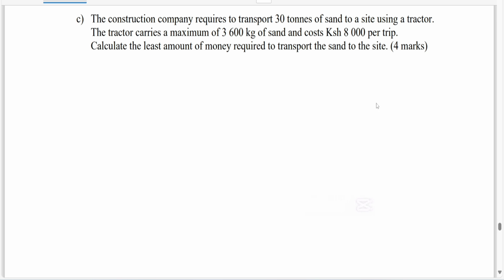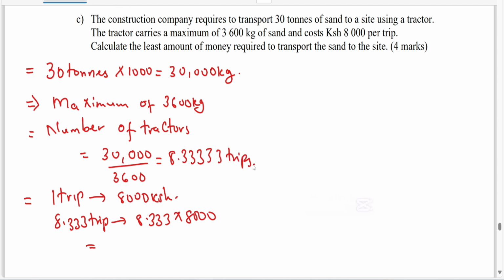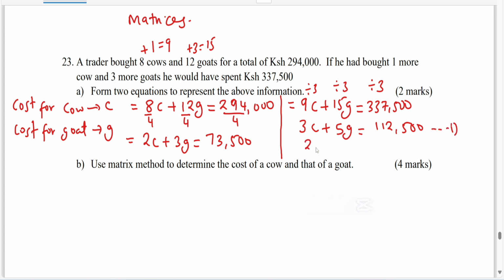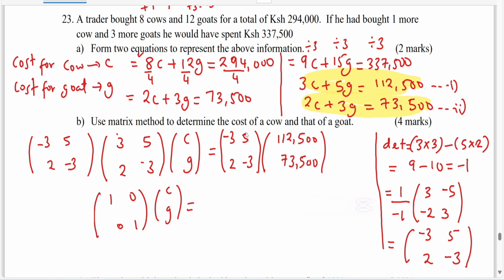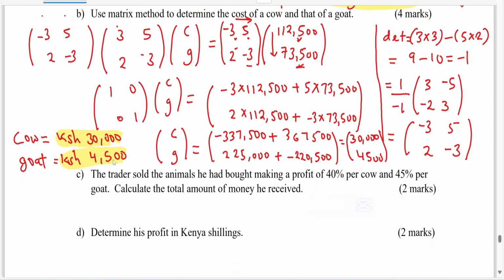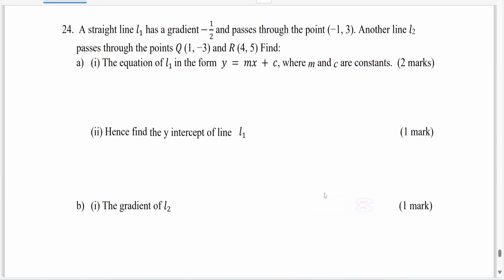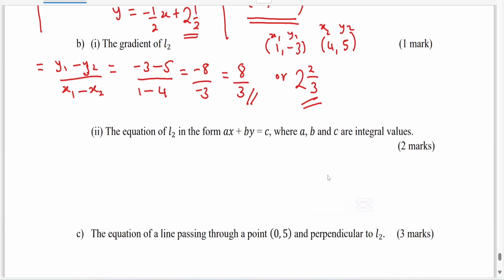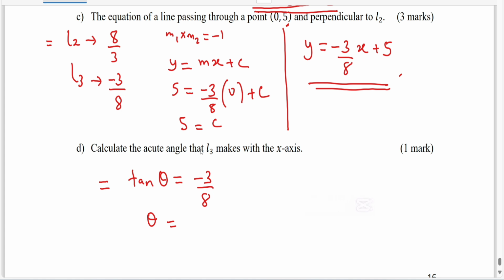𝐌𝐈𝐃𝐓𝐄𝐑𝐌 𝐌𝐀𝐓𝐇𝐒 𝐅𝐎𝐑𝐌 𝟑 & 𝟒 𝐒𝐄𝐂𝐓𝐈𝐎𝐍 𝐁: 𝐄𝐐𝐔𝐀𝐓𝐈𝐎𝐍 𝐎𝐅 𝐀 𝐒𝐓𝐑𝐀𝐈𝐆𝐇𝐓 𝐋𝐈𝐍𝐄 𝐀𝐍𝐃 𝐌𝐀𝐓𝐑𝐈𝐂𝐄𝐒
📌 MIDTERM PAPER: FORM 3 & FORM 4 (SECTION B) – Equation of a Straight Line & Matrices**

Are you preparing for your midterm exams? In this video, we tackle **Equation of a Straight Line** and **Matrices**, key topics in Form 3 and Form 4 mathematics. These questions are essential for KCSE preparation, and I’ll guide you through step-by-step solutions, ensuring you grasp the concepts effectively!

🔹 **Topics Covered:**
✅ Equation of a Straight Line – Finding gradients, intercepts, and equations
✅ Matrices – Addition, subtraction, multiplication, determinants, and inverses
✅ KCSE-style questions and exam techniques

📅 **New math lessons every week!**

💬 **Leave a comment** if you have any questions or need clarification!

**📢 Share with your classmates and study smart!**